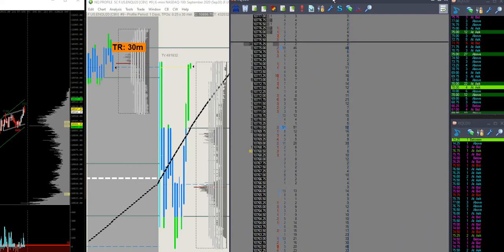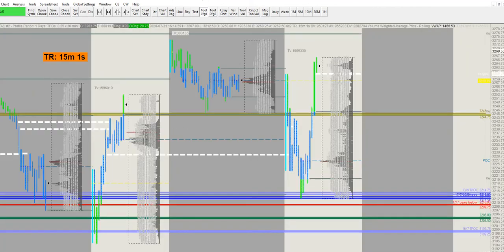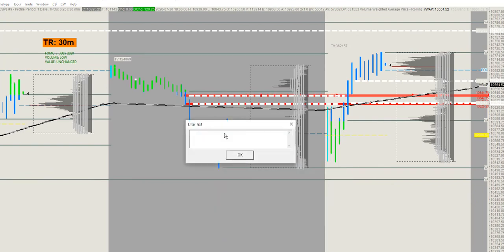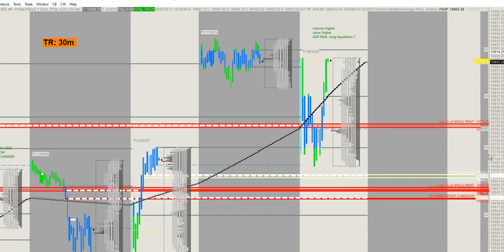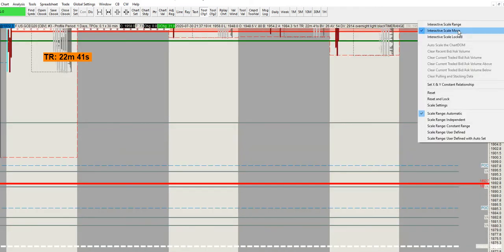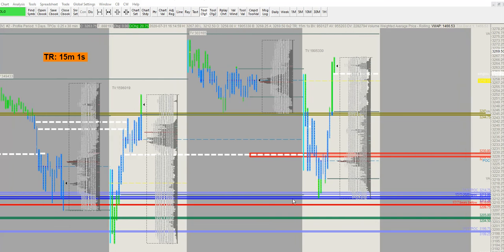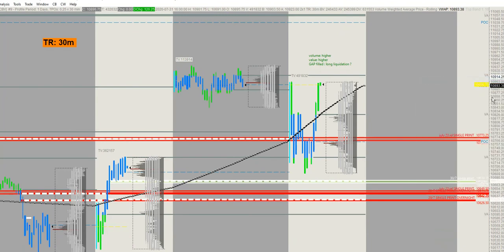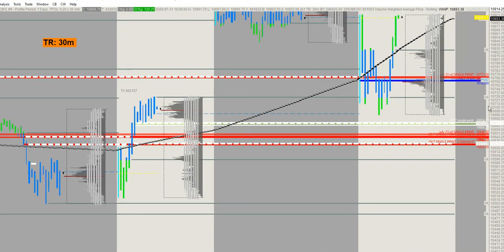Market Analysis - market profile nuances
2 august 2020 market profile analysis

Stricly educational and Futures trading is risky and you need to seek professional advice before making any trading/investing decisions. You should always look calculate risk when trading.

I like to scalp most of the time and use Market Profile for context of what's going on ( compare volume/ value / rotation with Market Profile)
In this video, I clarify some stuff and questions that I was getting from traders.

Context ( Market Profile areas / zones discussed) What I look for and which areas are my main areas Where did seller get shut off Learn to create your own zones STALK THEM Get orderflow TO help you execute and set a bias Bias: could be temporary for several minutes or just intraday.

Inflection Points/ Low Volume Areas ( LVN) learn to watch the flow of market (order flow) Learn to see areas of aggression and does that aggression continue